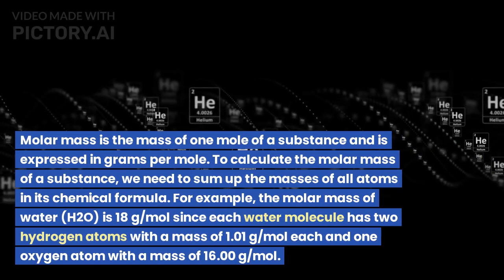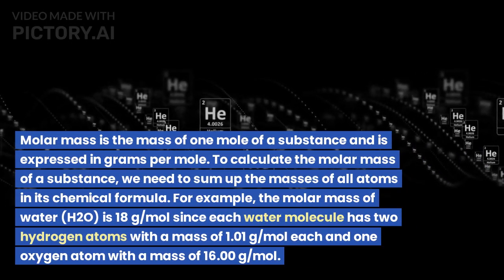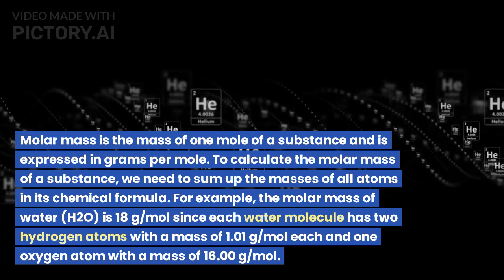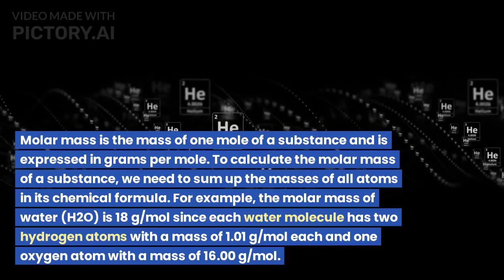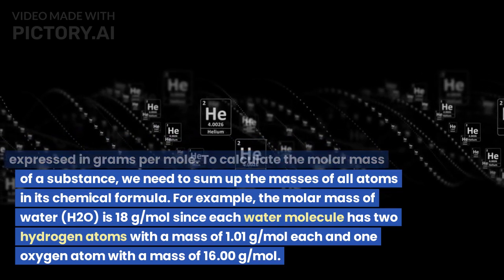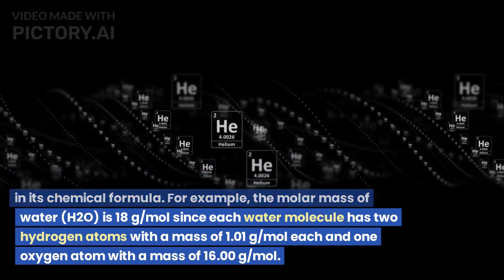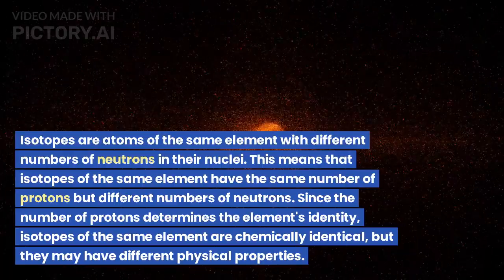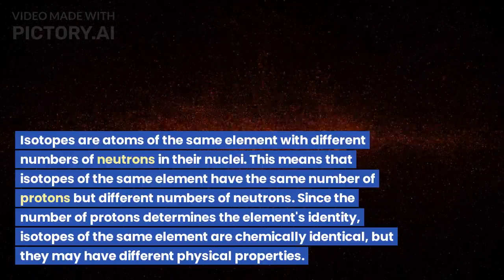Learn Chemistry: Atoms and Molecules Part 2 of 2